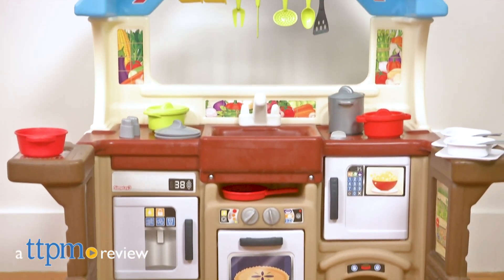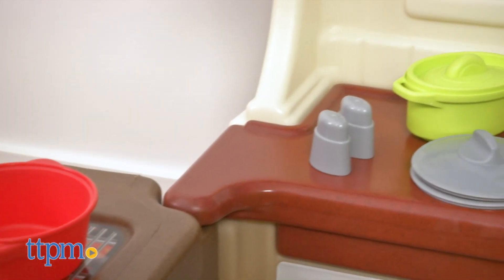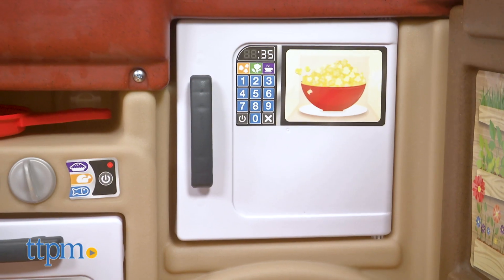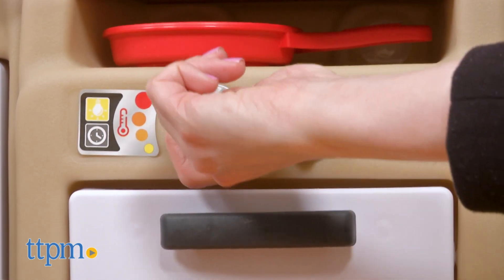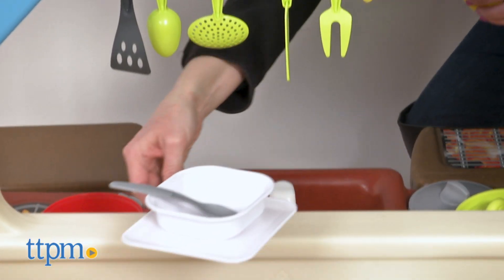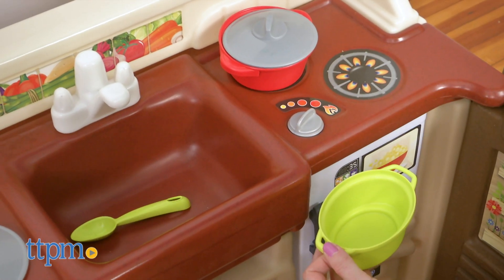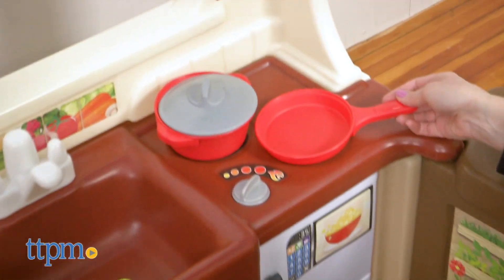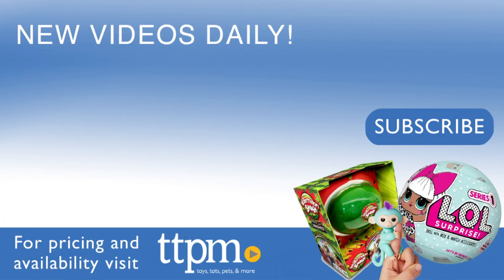Garden View Kitchen from Simplay3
Today TTPM is reviewing the Garden View Kitchen from Simplay3. It comes with 30 pieces to inspire pretend cooking. Turning knobs make clicking sounds, and two side panels fold out to extend the play. See more in this video review! For full review and shopping info

Product Info: Now kids can have their very own kitchen, but parents don't have to sacrifice the space with the Garden View Kitchen. This 30-piece cooking and dining playset still has plenty of room for multiple children to play together, but its slimmer design and ability to fold up means you won't need as much space in the playroom.